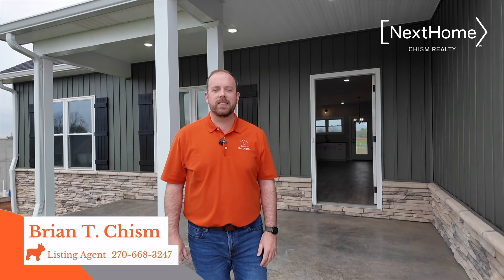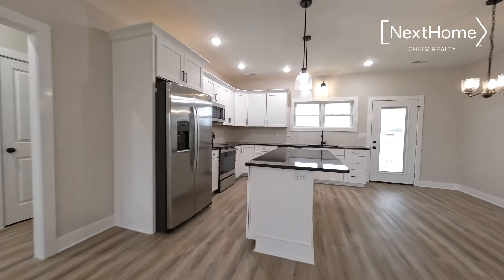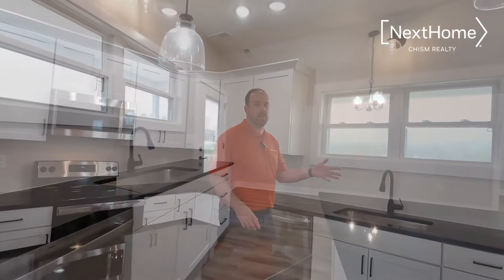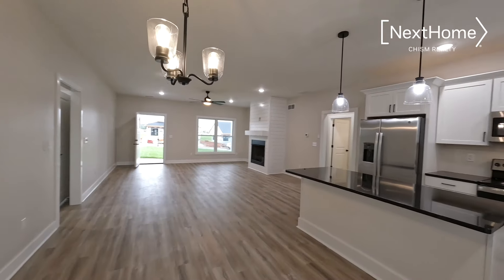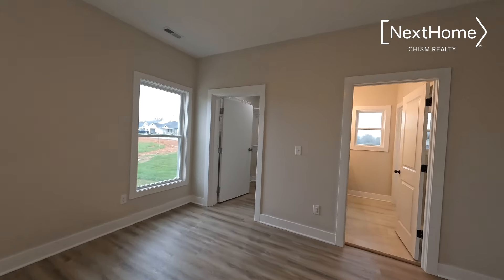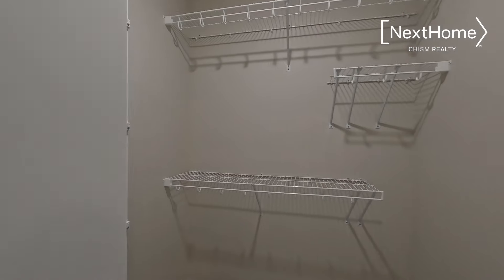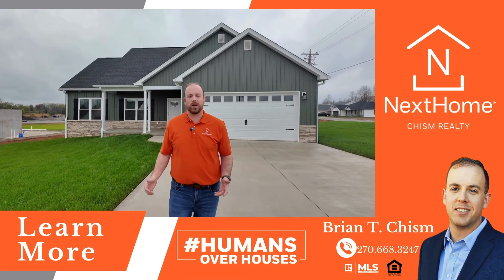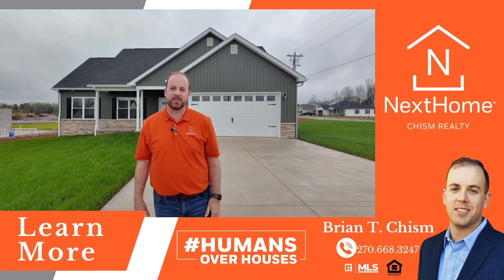10 Martha Miles New Construction Home in Brandenburg, KY Miller Woods 3 bed, 2 Bath w/ Storm Shelter